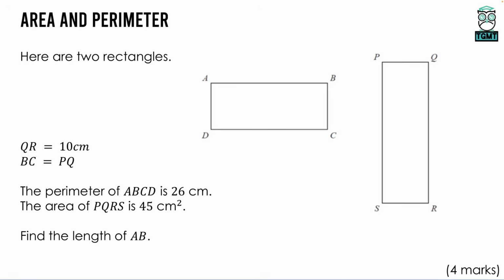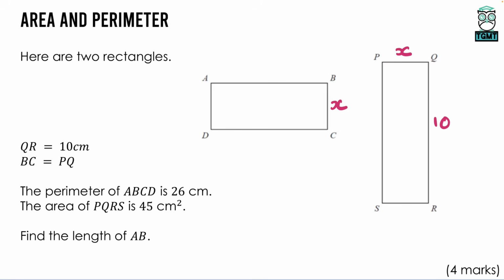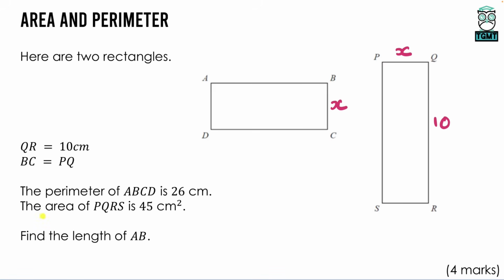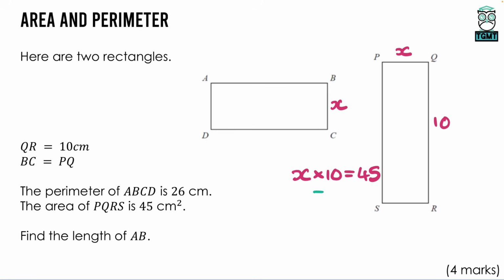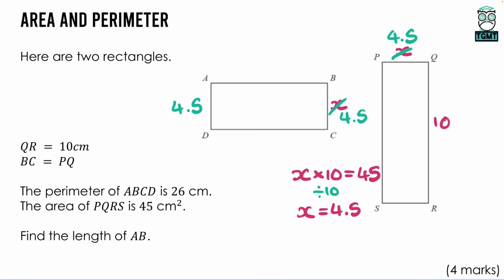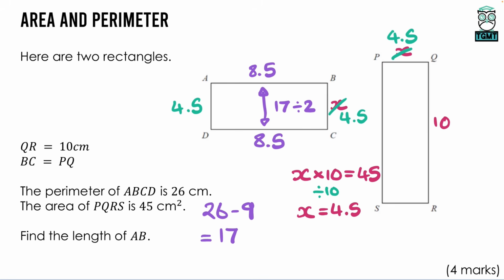Difficult Area and Perimeter for Paper 1 Non Calculator | Crossover GCSE Maths 14th May | REVISE9